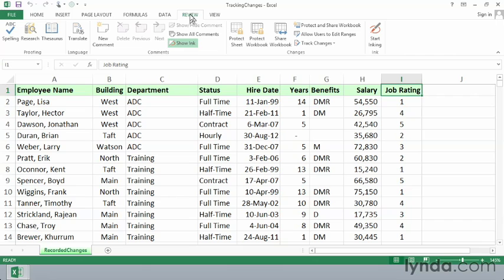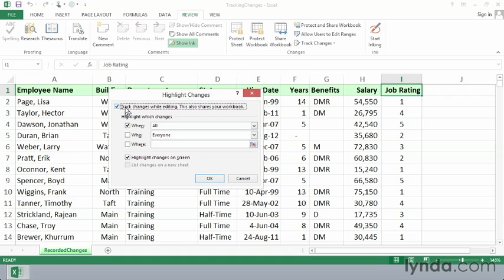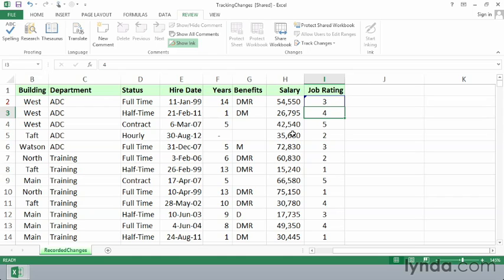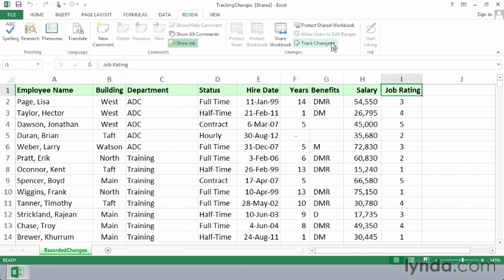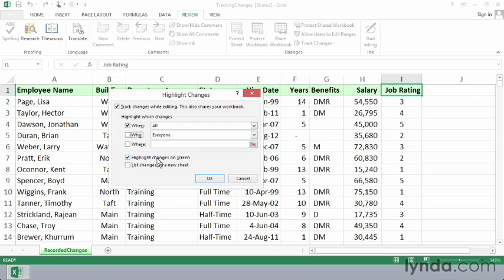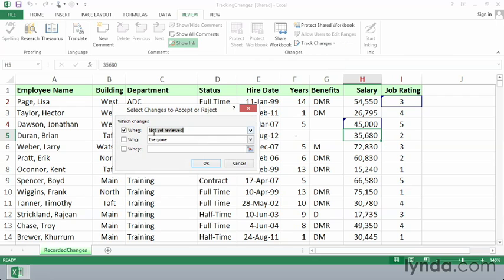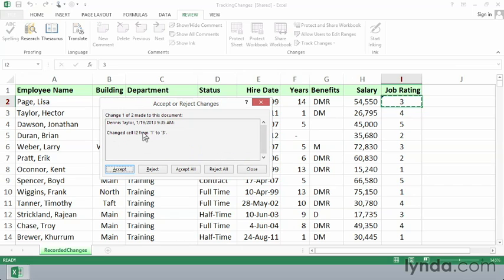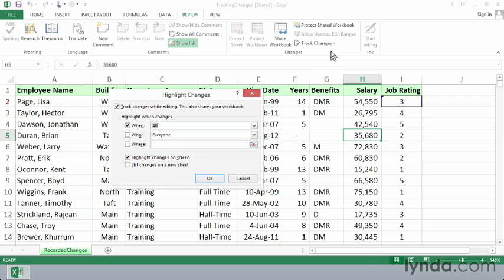58 Microsoft Excel 2013 Essential Training Tutorial Tracking Changes